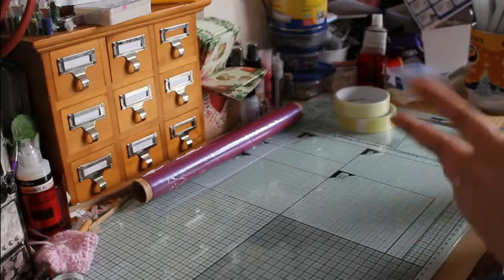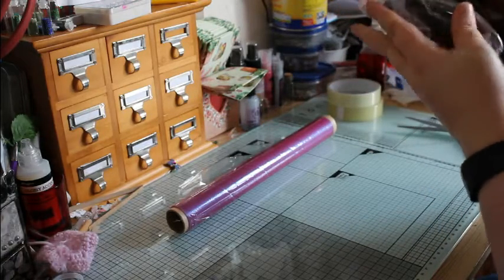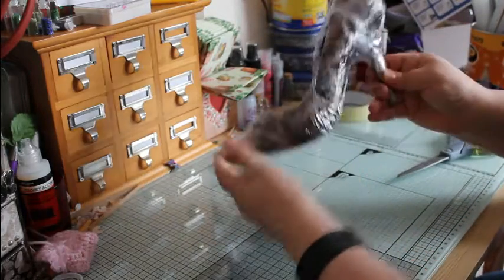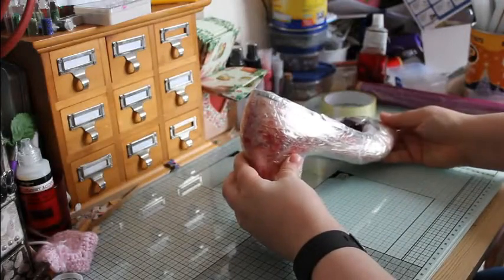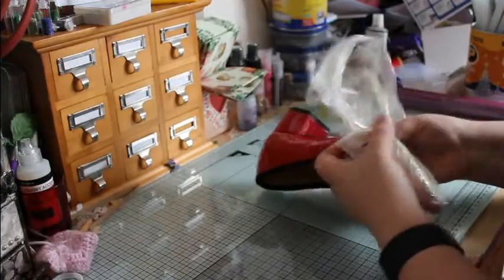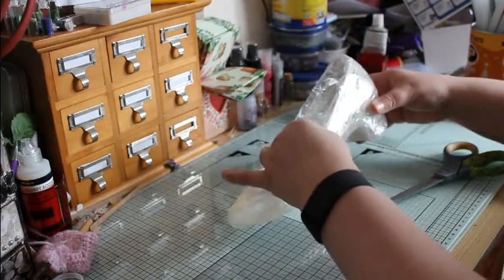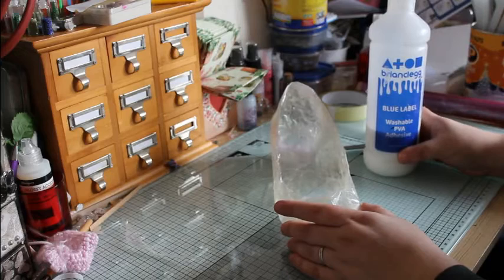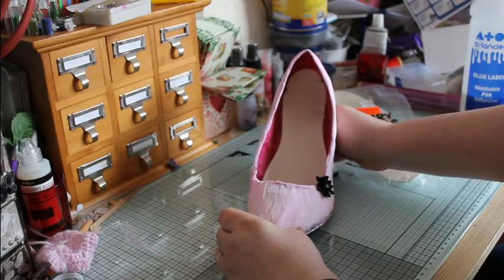Sellotape Shoe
Sellotape shoe tutorial for simply craft and swap group. Enjoy.